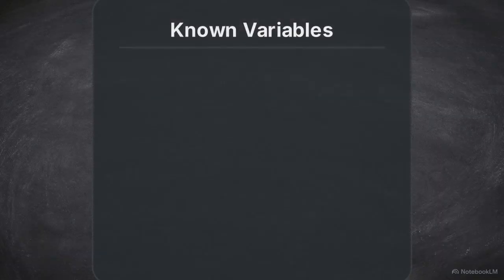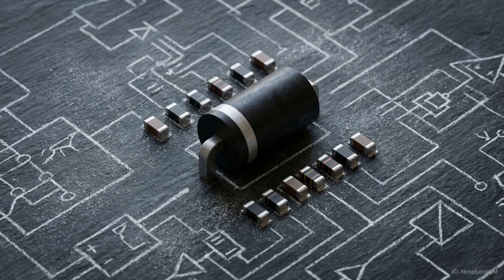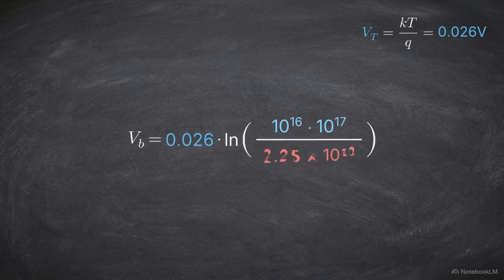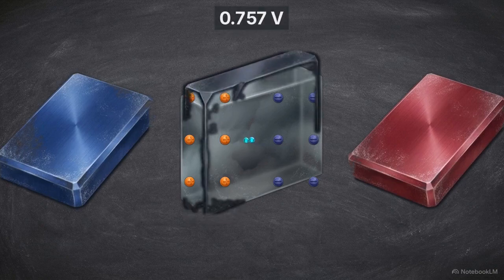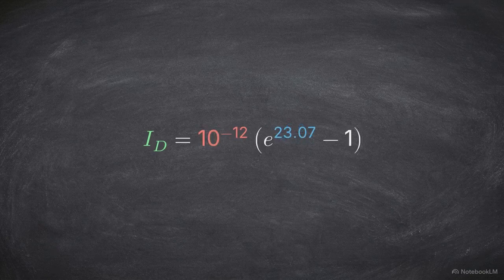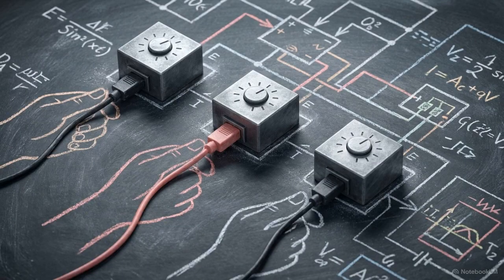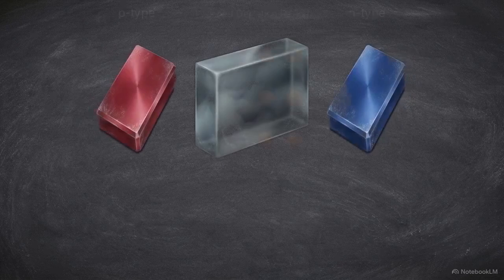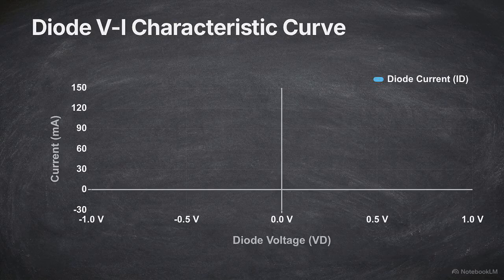PN junction Breaking the barrier